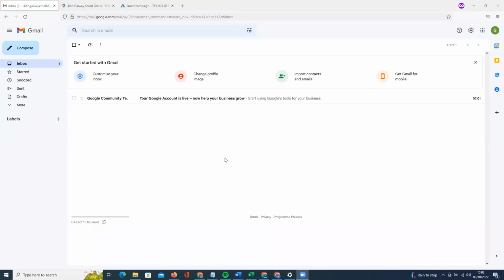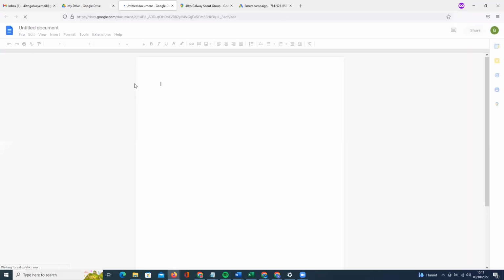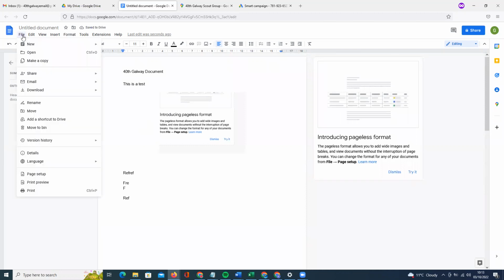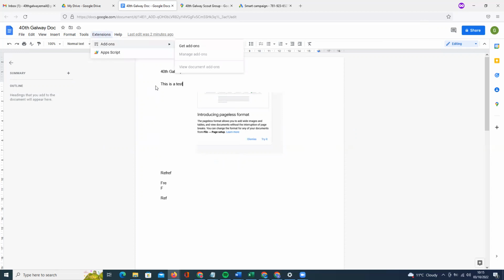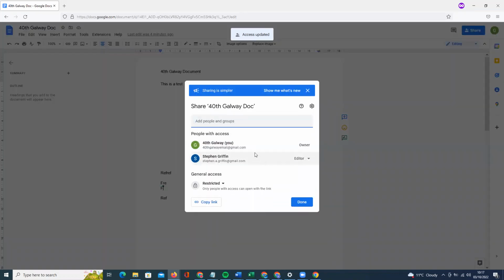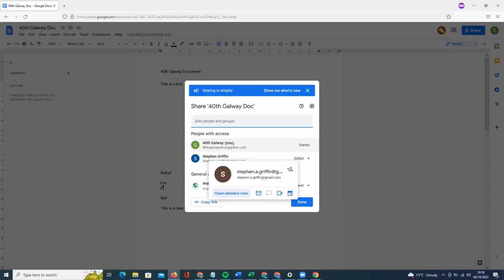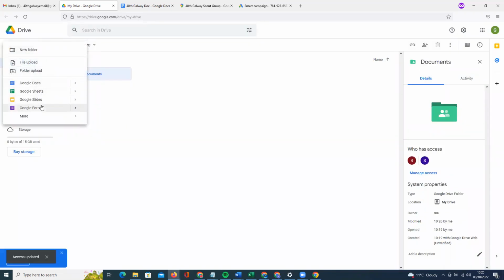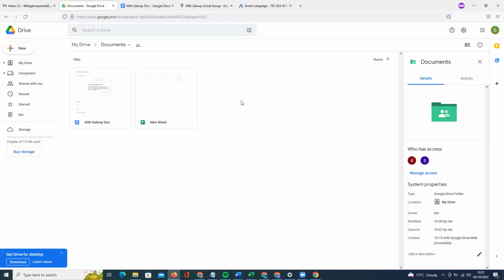Galway County Skills Day - Google Docs & Permissions